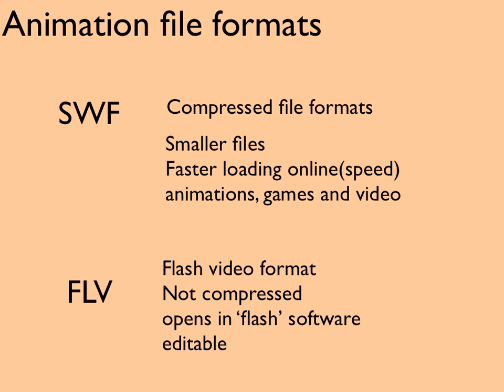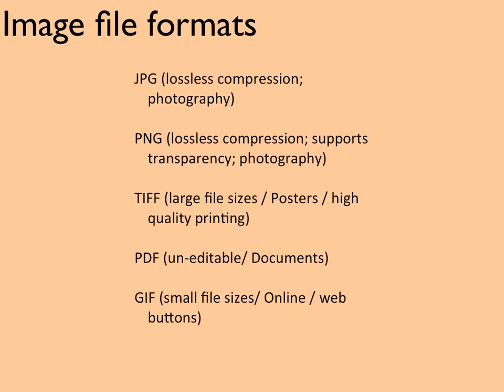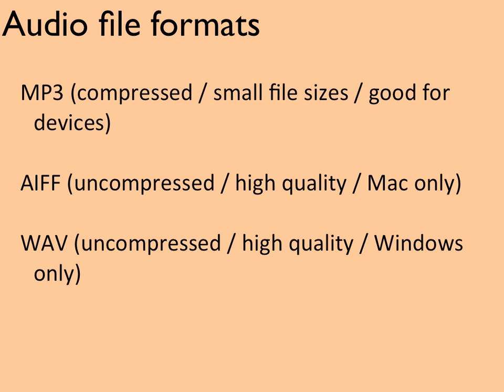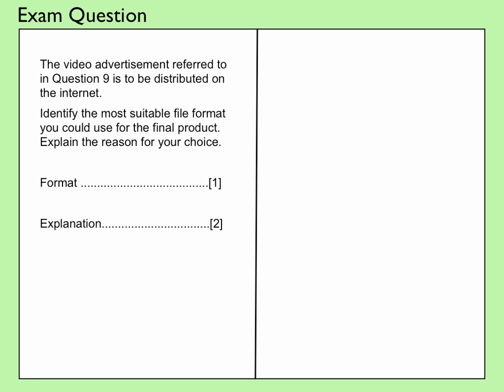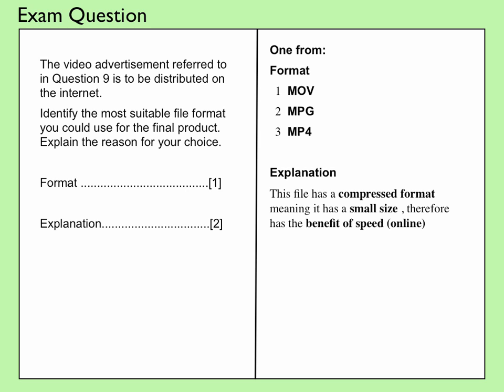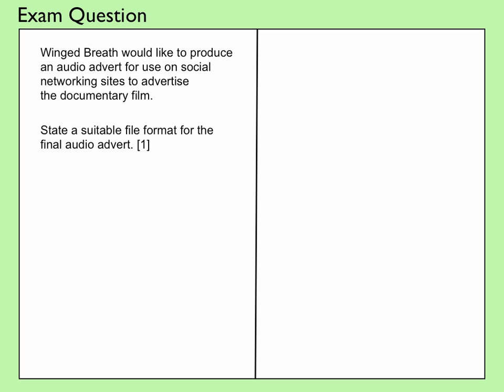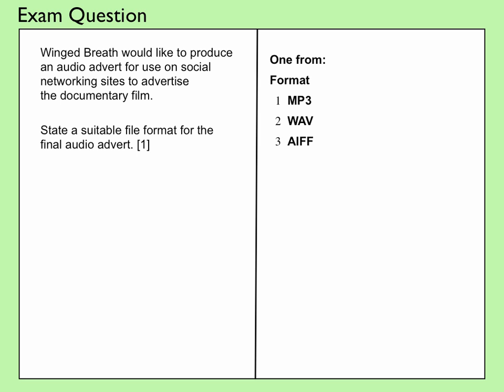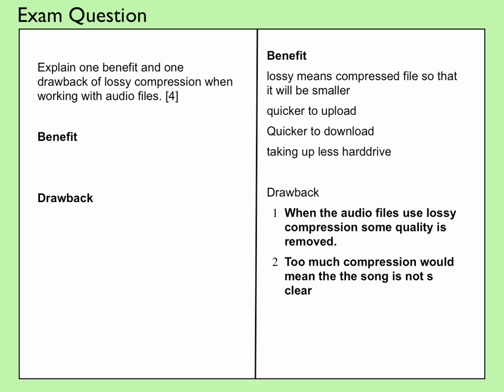OCR R081 File Formats